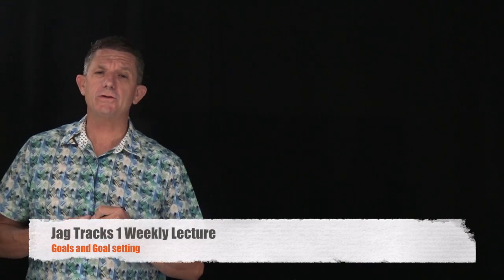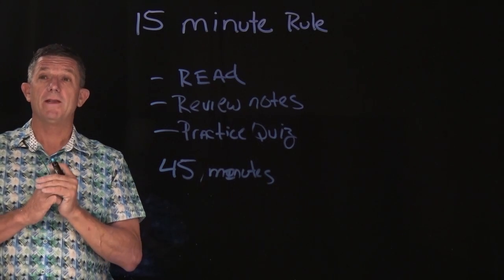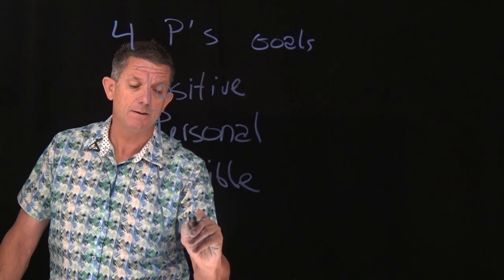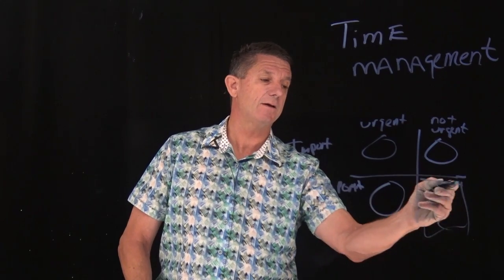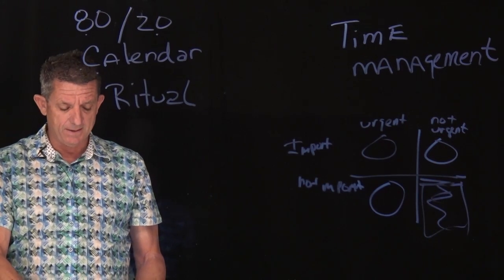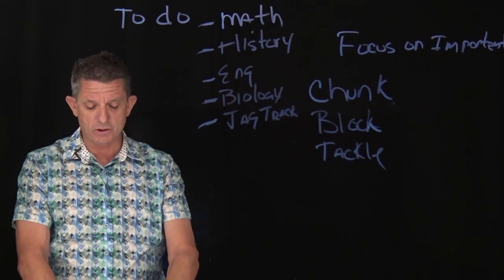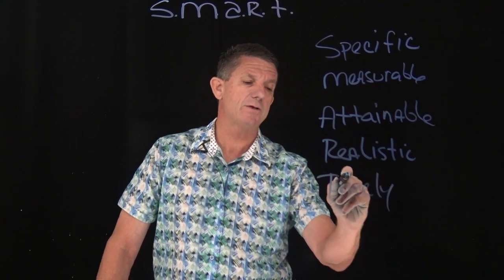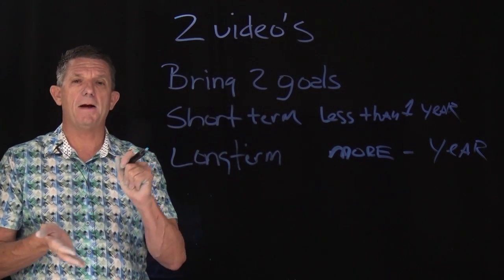Jag Tracks Lecture Goals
This video is about Jag Tracks Lecture Goals